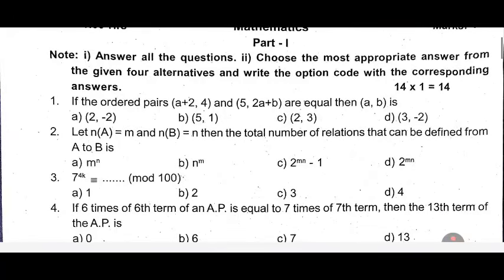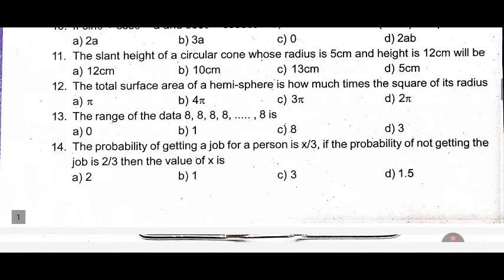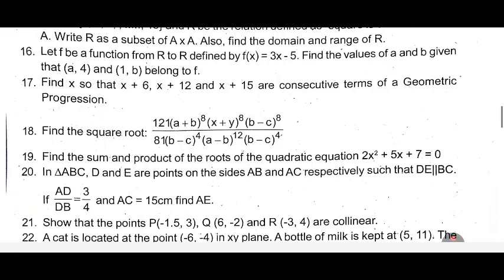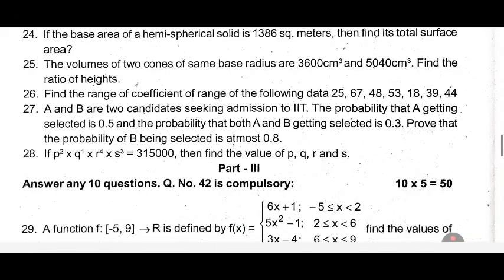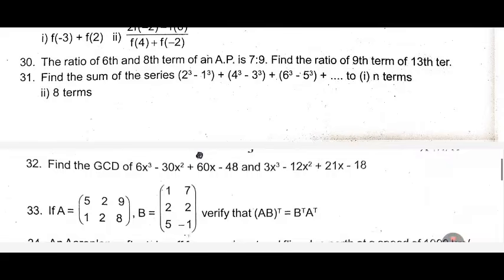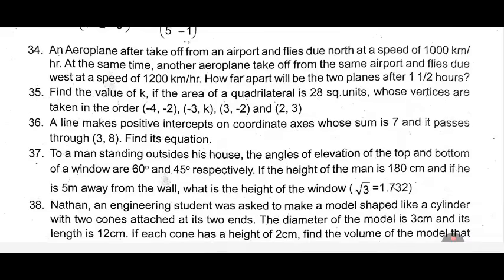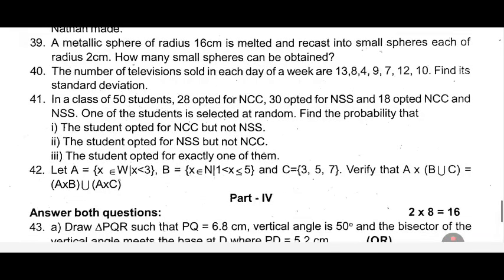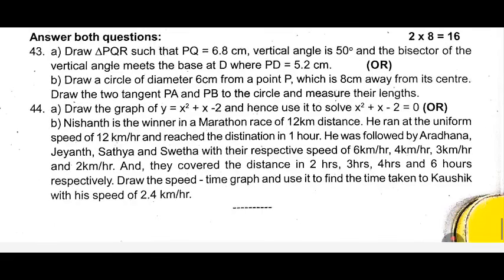10th Maths 3rd Revision Test 2026 Original Question Paper English Medium |10th Third Revision Test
10th Maths Third Revision Test 2026 Original Question Paper English Medium | 10th Third Revision Test

🏫 Class: 10th Standard
📚 Subject: Maths
📚 Medium: English
📆 Exam: Third Revision Test 2026
🎯 Focus: one marks, two marks, 5 marks, problem solving, formulas, diagrams, constructions, geometry, algebra and book back questions

In this video, I have explained the 10th Maths Third Revision Test Question Paper for the year 2026. This includes section-wise analysis, important questions, and clear explanations in Tamil to help you prepare better for the Public Exam.

📝 Topics Covered:

Section A, B, C, and D analysis

Important sums and problems

Book back exercises and solutions

Geometry, algebra and mensuration questions

Public exam important questions and tips

10th maths third revision test question paper 2026,
2026 maths 3rd revision test question paper 10th,
maths 3rd revision test question paper 10th,
10th maths third revision test question paper 2026,
10th std third revision test maths question paper 2026,
10th maths third revision test original question paper 2026,
class 10th maths revision test question paper 2026,
10th maths public exam revision test question paper 2026,
10th maths third revision test original paper 2026